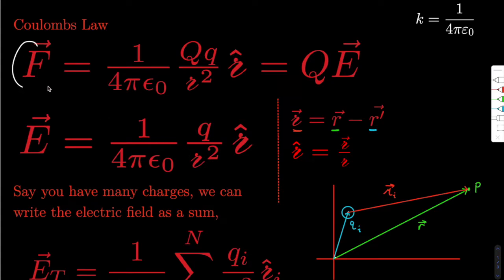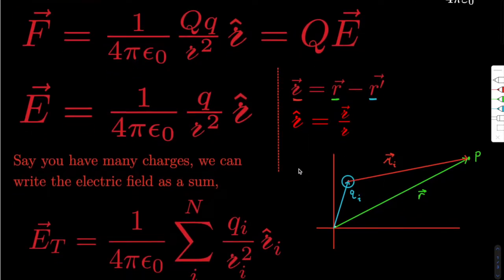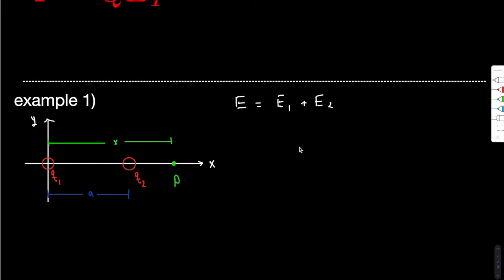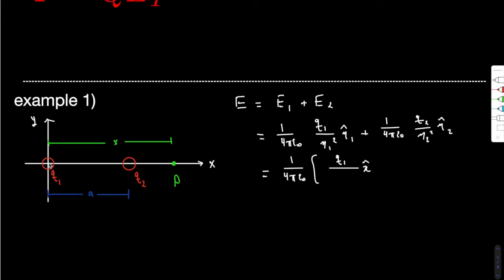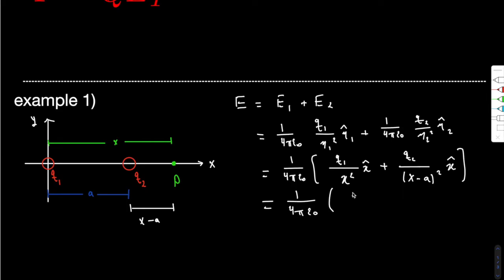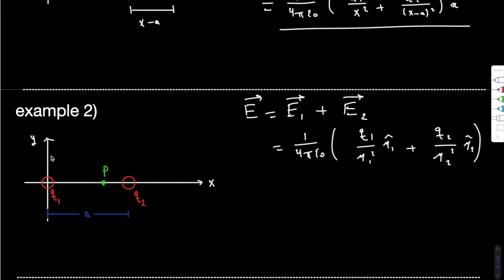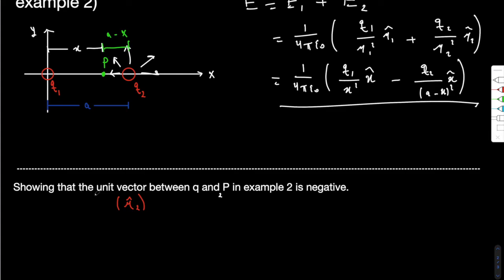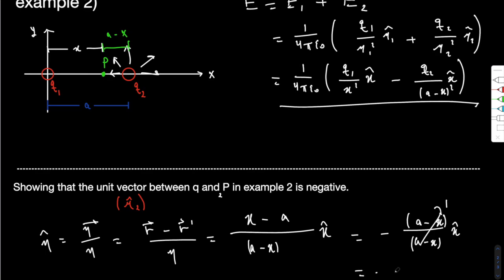Introduction to Finding Electric Fields (EM Series Lecture 1)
A first in a series of lectures about electromagnetism. In this video I go over Coulombs Law and it's relationship to the electric field. I then go on to do two practice problems and then finding the unit vector that describes the direction of the force from one charged particle on another.

Sections:

0:00 Review of Electric Fields
1:54 Example 1)
5:01 Example 2)
7:00 Finding a unit vector